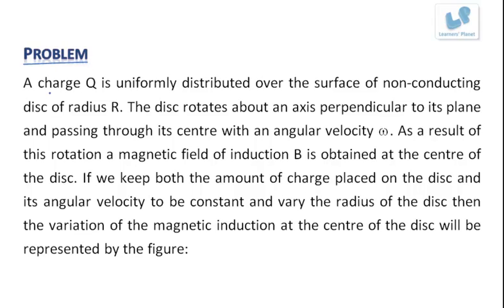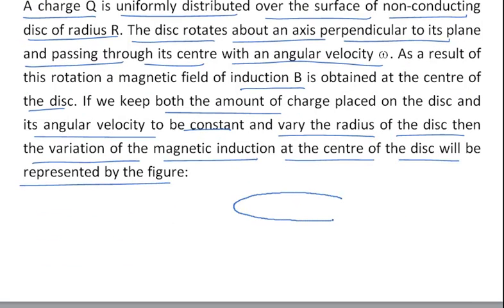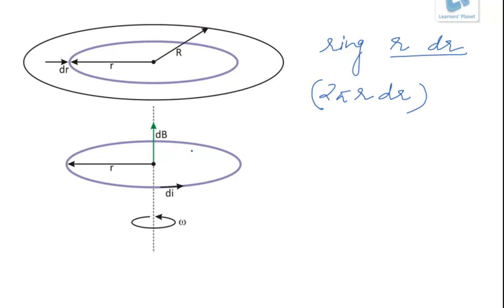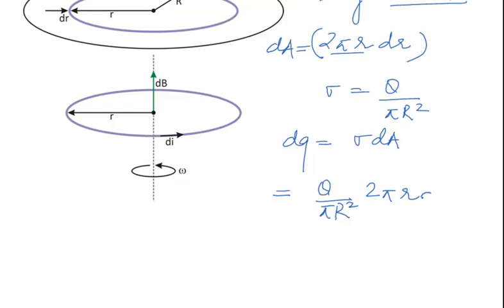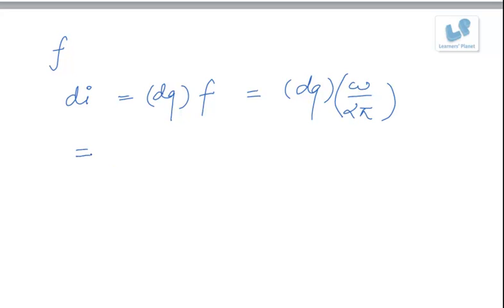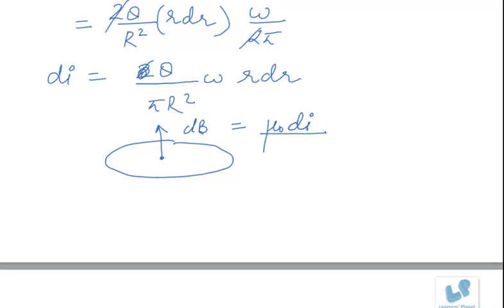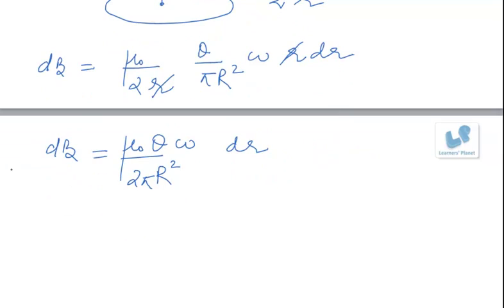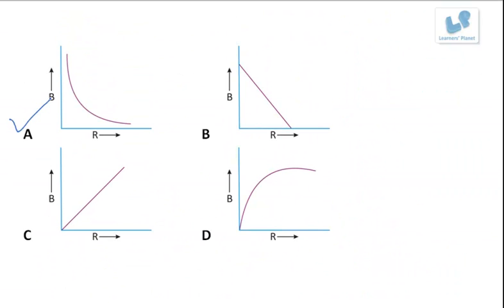Pnline JEE studies - AIEEE 2012 Physics 2 e